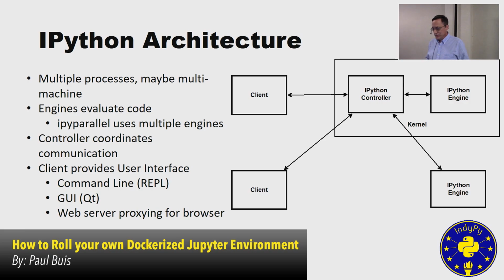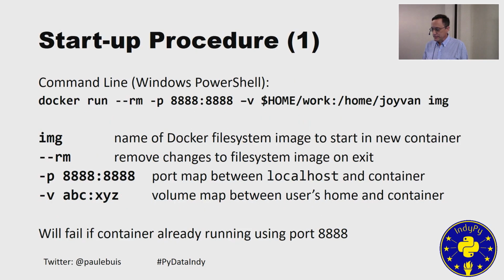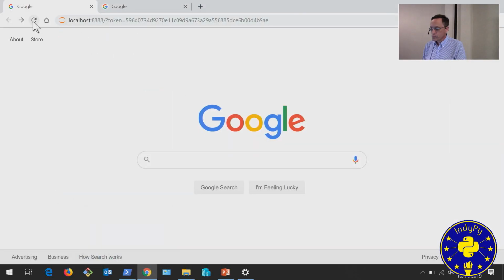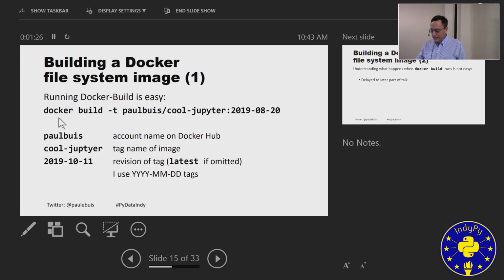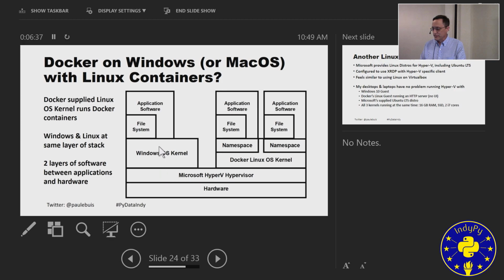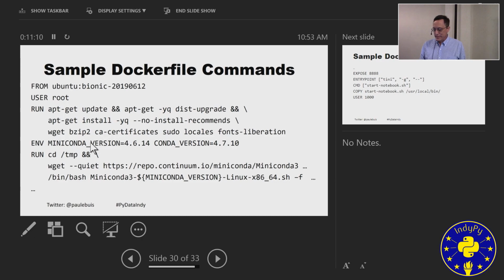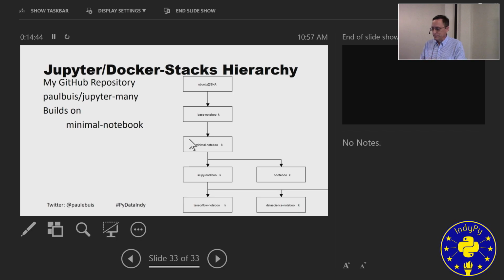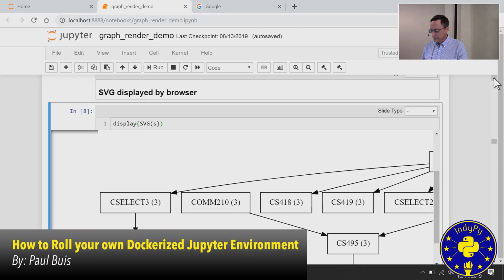Paul Buis: How to Roll your own Dockerized Jupyter Environment | PyData Indy 2019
Jupyter provides an environment for interactive, browser-based “notebooks” for executing code, typically, in Python and for Data Science/Analytics. This talk describes how to make a stable, reproducible, cloud-hostable environment for Jupyter notebooks.

Paul Buis is an Associate Professor of Computer Science at Ball State University in Muncie, Indiana with a PhD in Computer Science from Purdue. Dr. Buis is currently the chairperson of Ball State’s Computer Science Department where he has been using Python in the Principles of Programming Languages course recently.

00:10 Help us add time stamps or captions to this video! See the description for details.